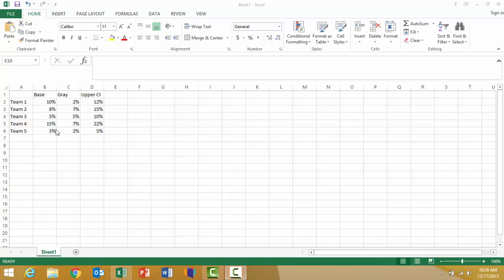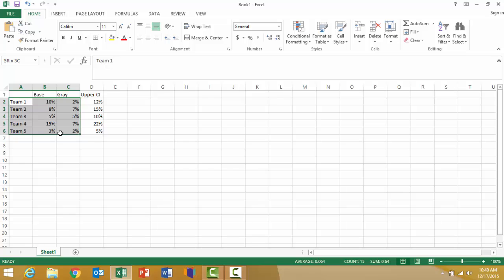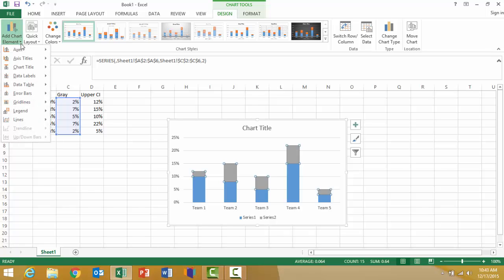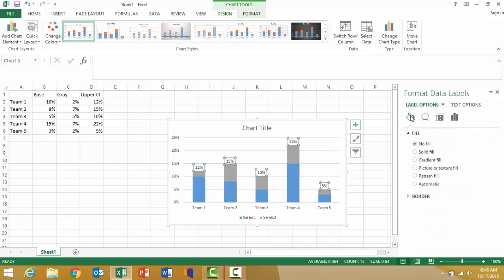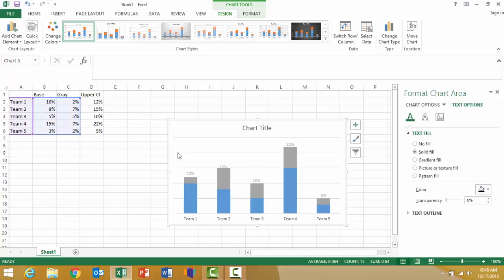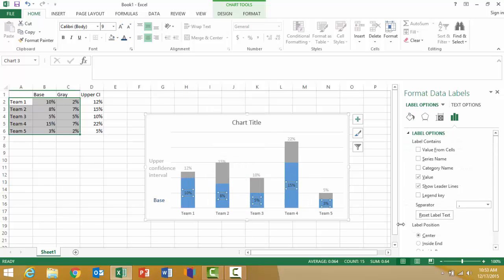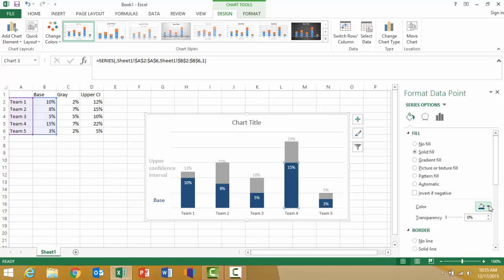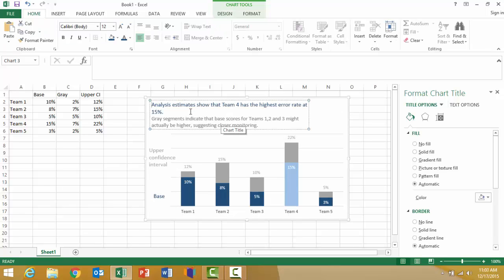Presenting Data-Showing Variability-Stacked Bar Chart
Technique to represent group means and a measure of variability simultaneously with emphasis on the upper limit of the variance.